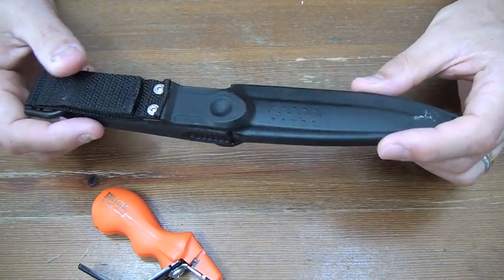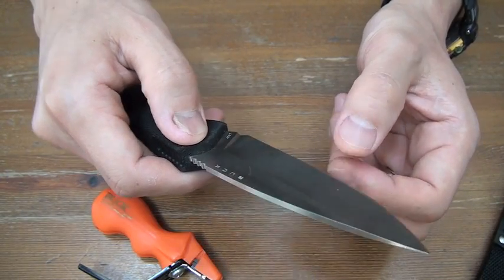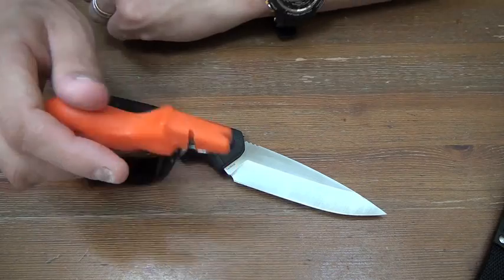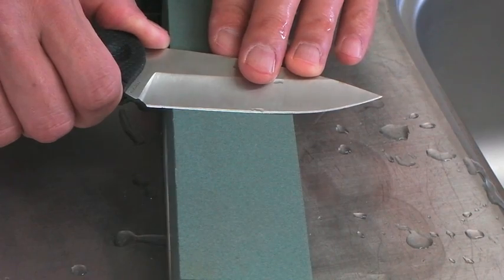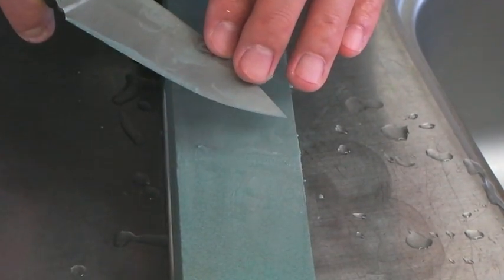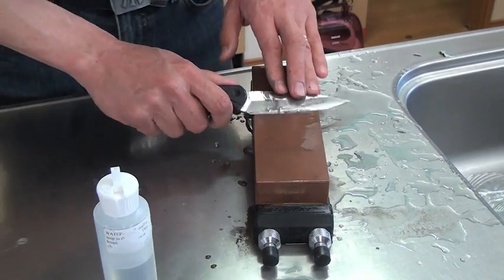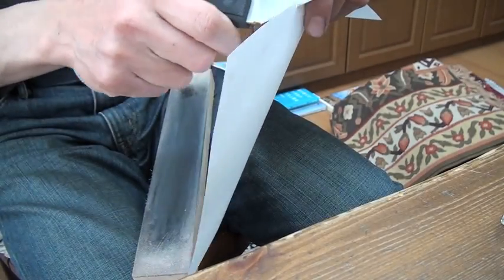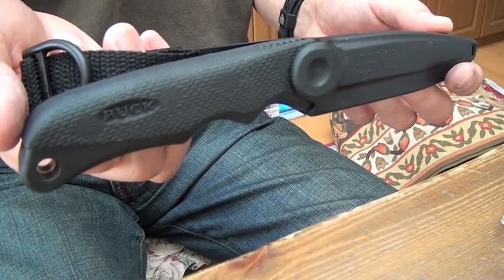Buck knife waterstone sharpening